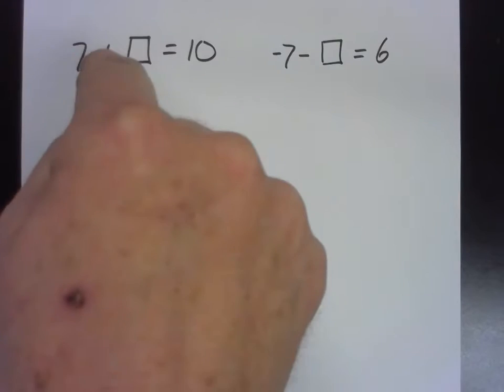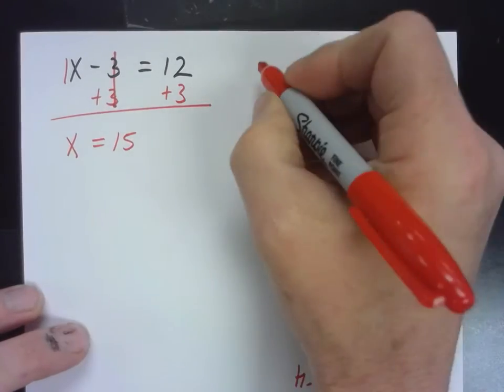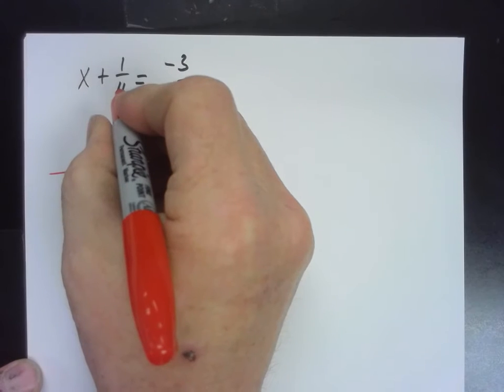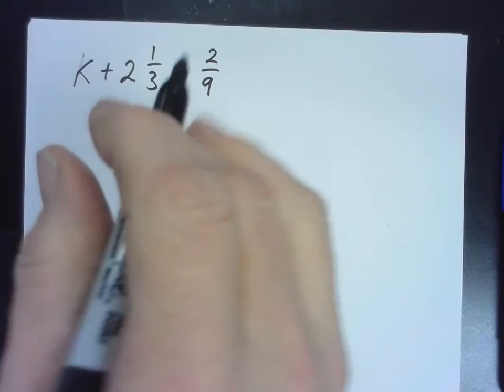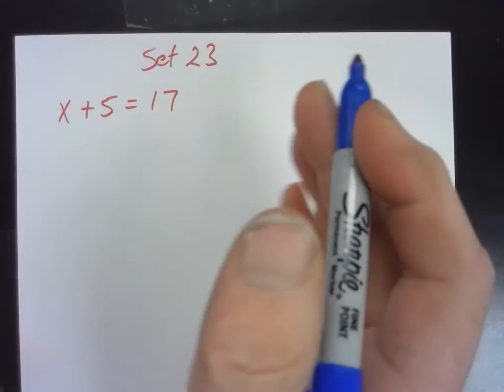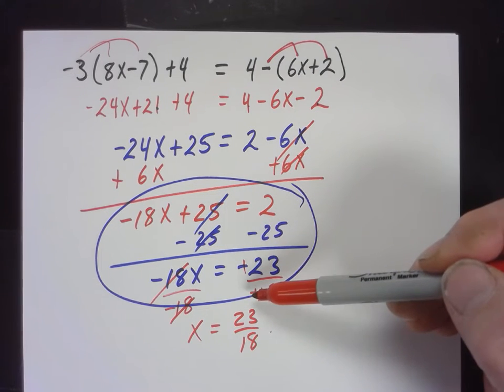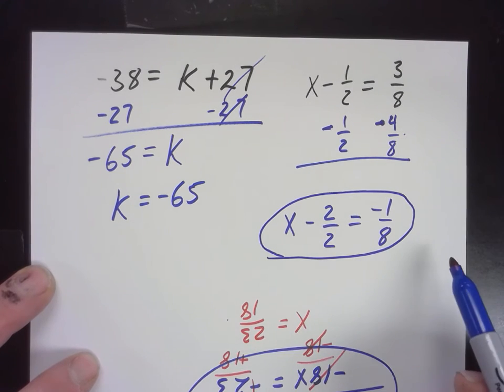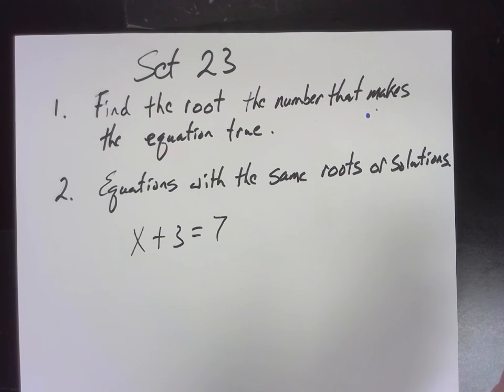Saxon Set 23